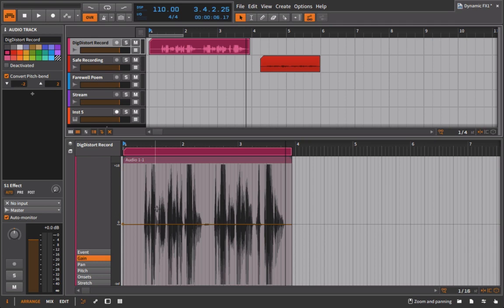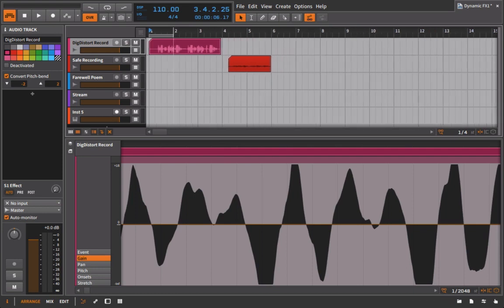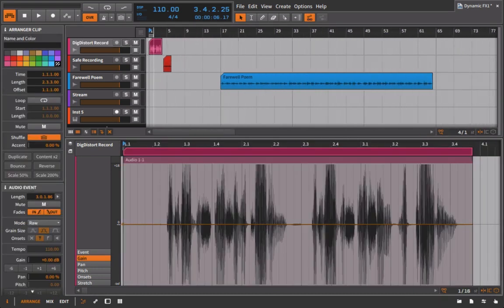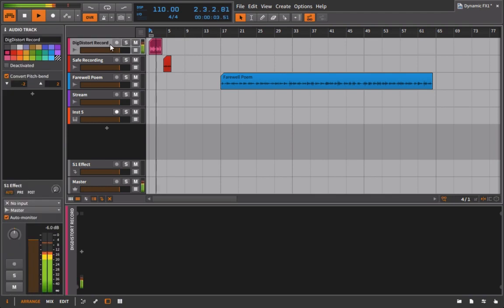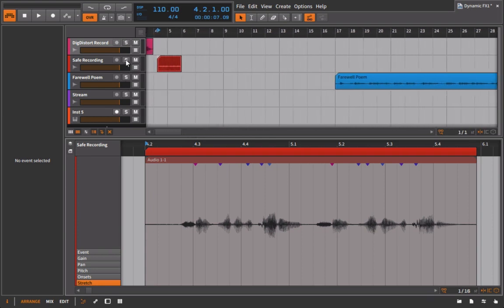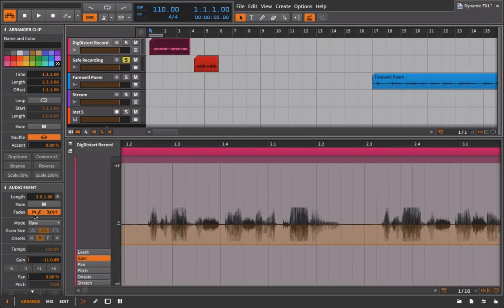Digital Recording (Stage One)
Since gain staging and signal flow are such important topics for this section we’ll begin by talking about recording into the DAW. With analog recordings traditionally you wanted to record loud in order to minimize mechanical noise (tape hiss, wire hum, etc.). With digital it’s kind of the opposite. Recording too loud will introduce artifacts and distortion that you simply cannot remove. One nice feature of digital recordings is that you can bring up the level afterward and rarely will you have a fidelity problem. Obviously don’t record too low but with digital it’s better to record quiet and bring the level up afterwards if necessary.

Recording is always the very first stage. This is true for your own recordings and the samples you are bringing in (they had to be recorded digitally at some point).